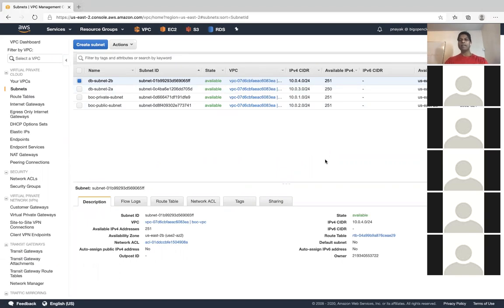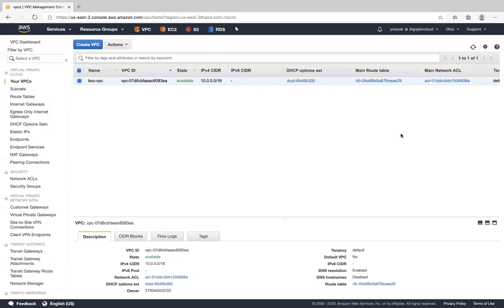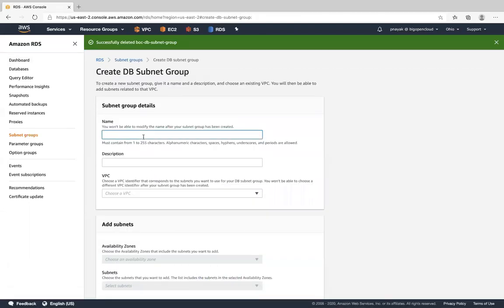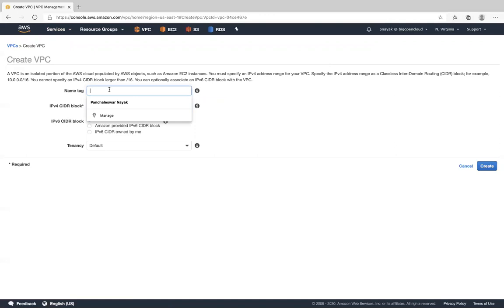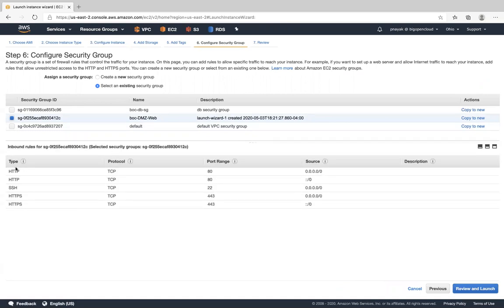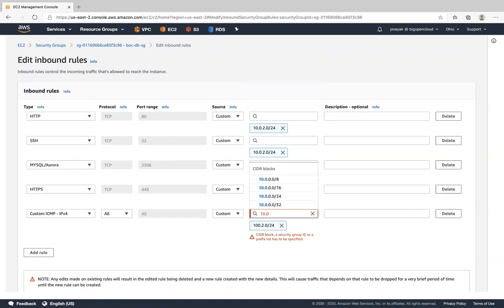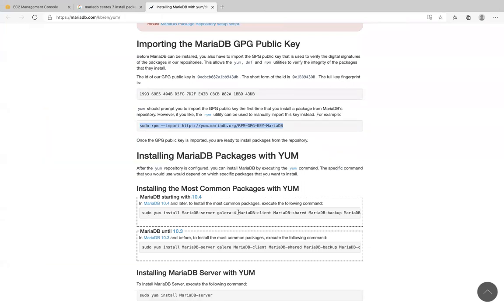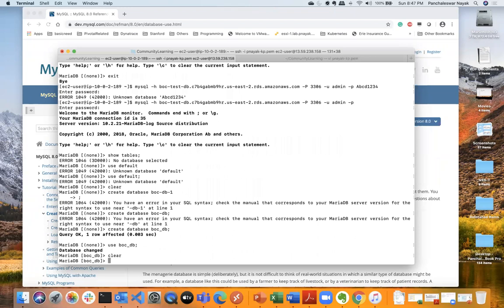Covid-19: Community Learning: AWS Cloud Part - 7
Corona Virus Effect   Community Learning AWS   Part - 7